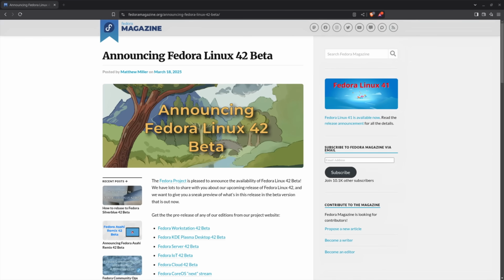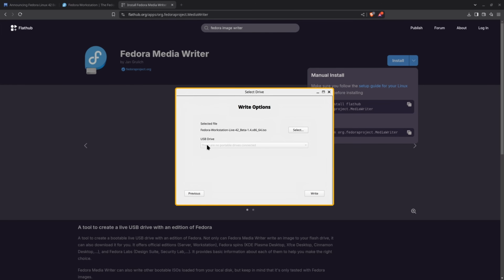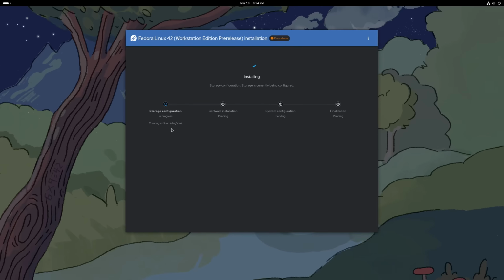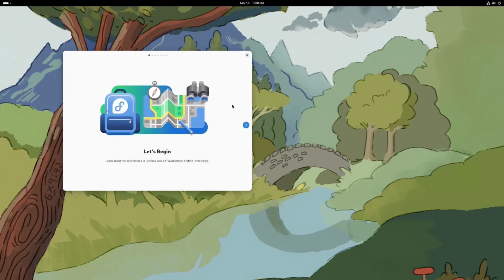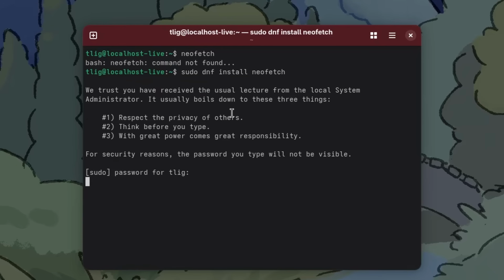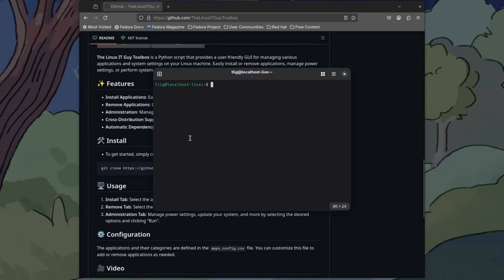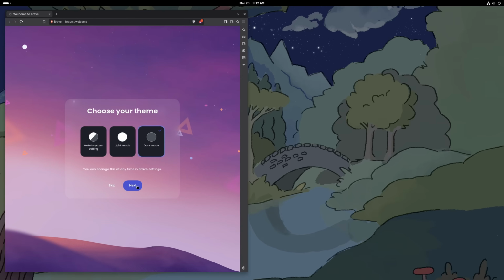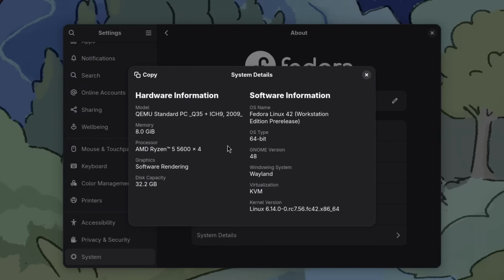My first look at Fedora 42 ❄️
👋 Hey everybody, welcome back to the channel. If you're new here, I'm Chris I've worked in the IT field for over 20 years, and today we are going to be taking a look at the new Fedora 42 beta.

Chapters 📖
00:00 Intro
00:17 Overview
01:25 Write ISO to USB
02:57 NEW Fedora Installer
06:16 First Login & Updates
09:08 Fastfetch
10:38 System Monitor
10:52 Wallpapers
11:06 My Toolbox
15:41 System Settings
16:16 More Awesome Videos!